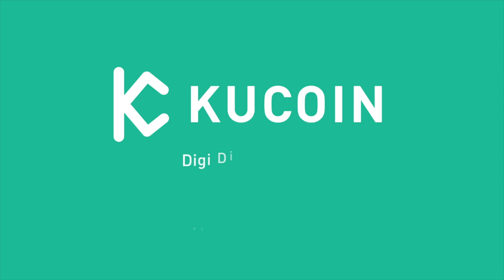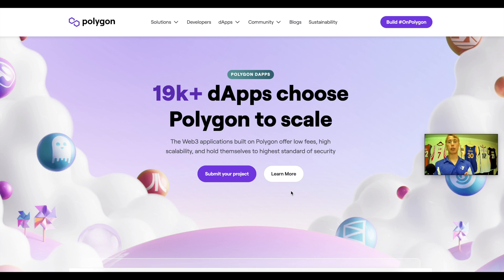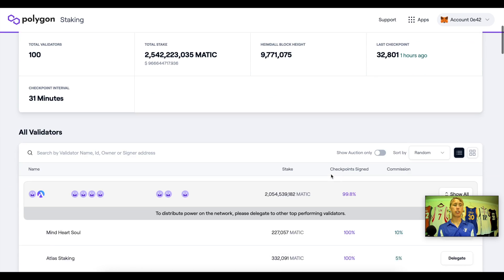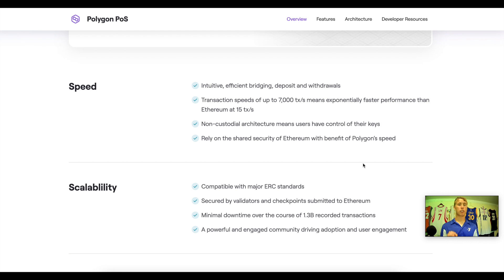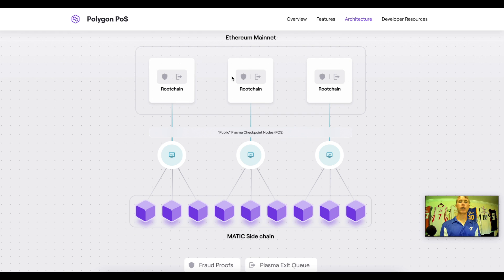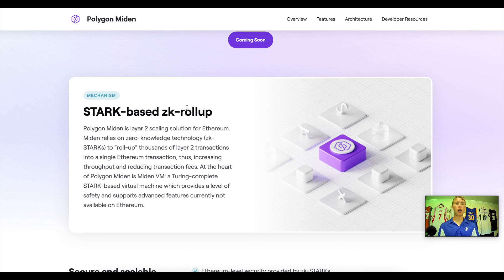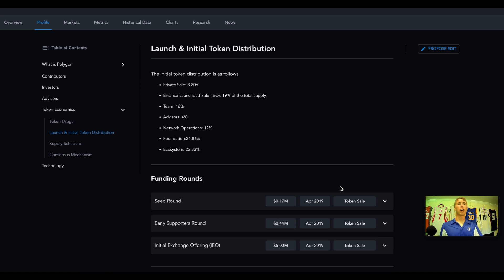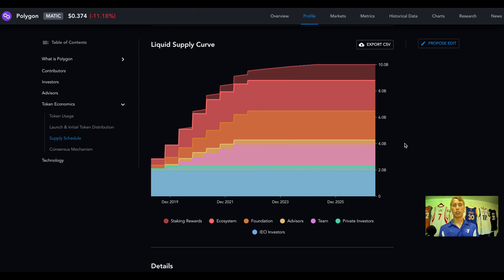What Is Polygon and the MATIC Token?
Polygon uses a modified proof-of-stake consensus mechanism that enables consensus to be achieved with every block. (Achieving consensus using traditional proof-of-stake requires processing many blocks to achieve consensus.)

The proof-of-stake method requires network participants to stake—agree to not trade or sell—their MATIC, in exchange for the right to validate Polygon network transactions. Successful validators in the Polygon network are rewarded with MATIC.

Time Stamp
00:50 What is Polygon
01:09 Some daps on polygon
02:30 Best way to understand polygon
03:30 Staking dashboard/bridge
04:20 Polygon features
05:32 Overview of polygon infastructure
06:05 Upcoming upgrades
08:20 Tokenomics
09:05 Closing thoughts